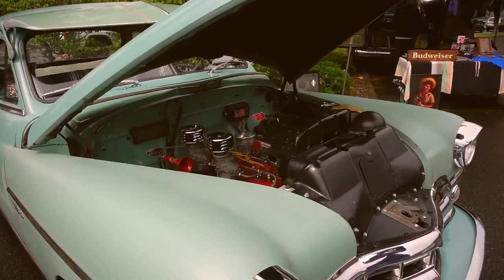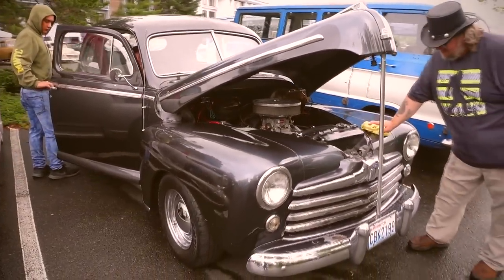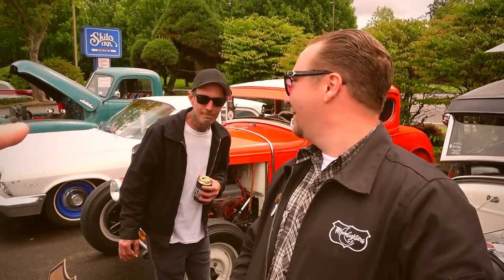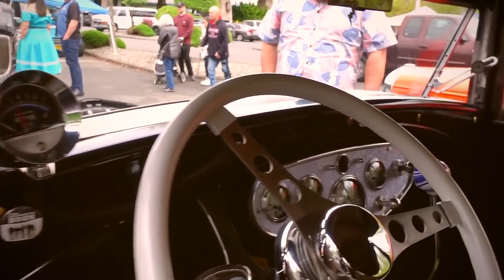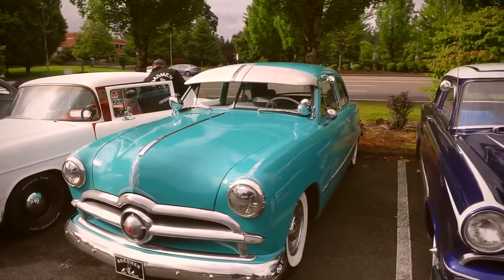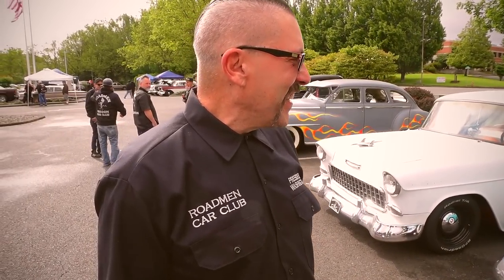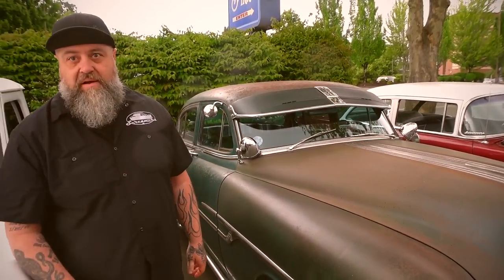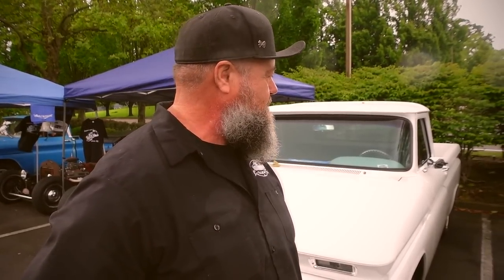Rose City Round-Up: Classic American Car Show Portland Oregon Kustom Kulture Rockabilly Pin Up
From Classic Cars to Vintage Tiki Bars, Rockabilly Bands, Vintage Trailers, Exotica, Pin-Ups, and More!

Support Bossanova Life and become a Bossanova!

BossaNova Life
Springfield OR 97477

Equipment Used:
Cameras
Primary Travel Video Camera: Sony ZV1
Back-Up Travel Camera: Go Pro 9, Black
Inside Video Camera: Canon 77d

Primary Lens
Tameron 17-50mm F/2.8

Gimbals
Main: DJI Ronan-SC
Back-Up: Zhiyun Crane M2

Microphones
Rode VideoMic GO Lightweight On-Camera Microphone with Integrated Rycote Shockmount

Primary Travel Laptop
ASUS VivoBook 15 M515 Thin and Light Laptop, 15.6” FHD Display, AMD Ryzen 5 5500U, 16GB DDR4 RAM, 512GB PCIe SSD, Fingerprint Reader, Windows 10 Home, Slate Grey, M515UA-ES56

Back-Up Solid State Hard Drive
Seagate 8g Hig Speed

Travel Studio Light Kit
Neewer 2 Packs Dimmable Bi-Color 480 LED Video Light and Stand Lighting Kit Includes: 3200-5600K CRI 96+ LED Panel with U Bracket, 75 inches Light Stand for YouTube Studio Photography, Video Shooting